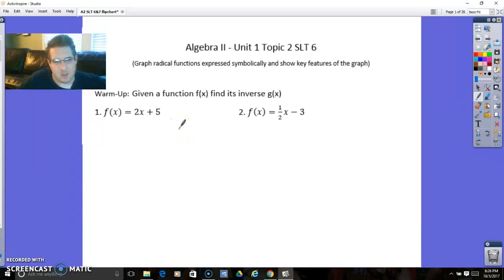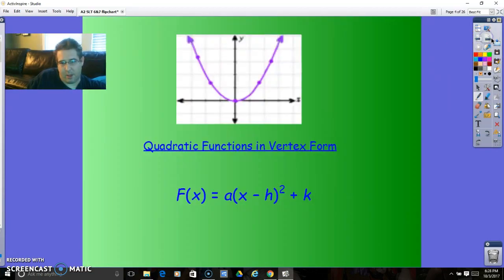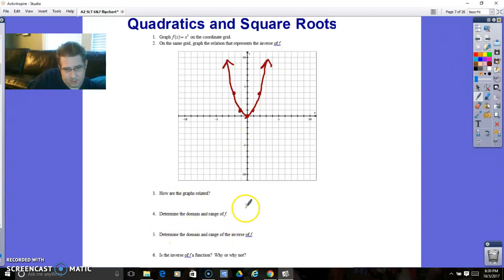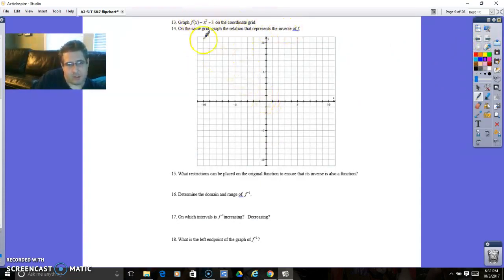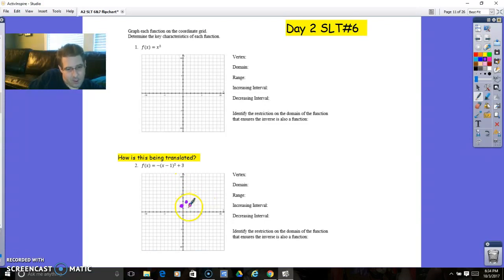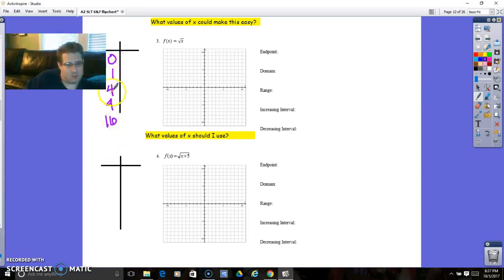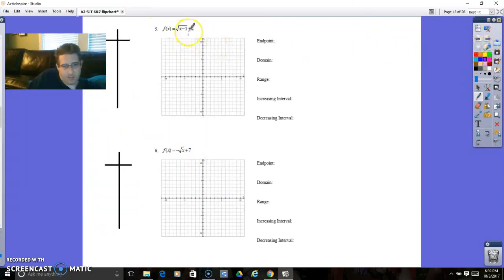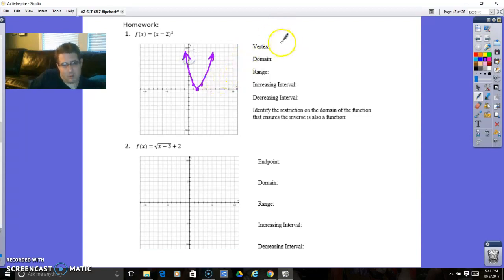Algebra 2 Unit 1 topic 2 SLT6 - Key Features of Square roots